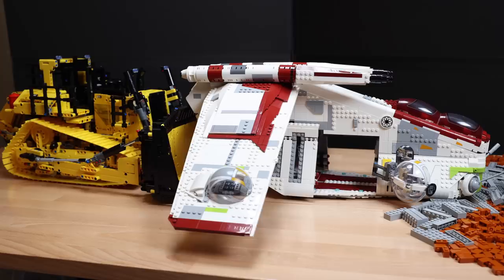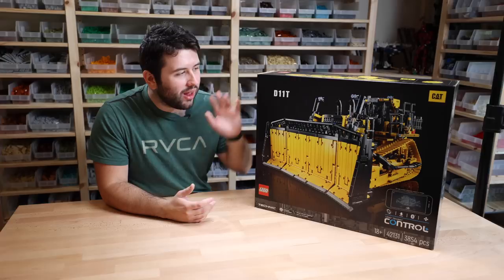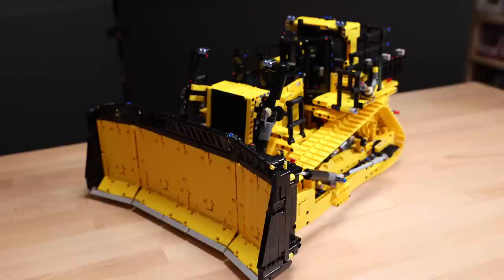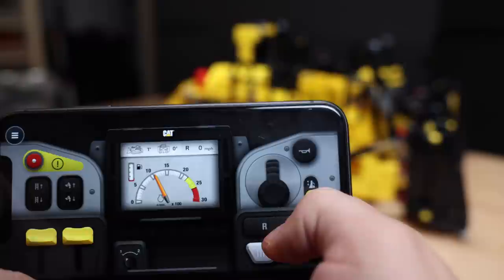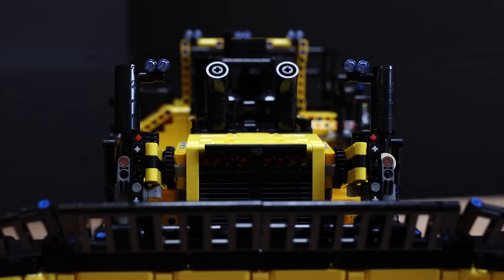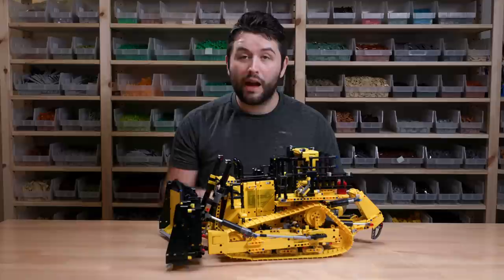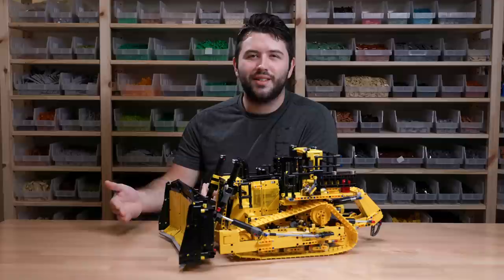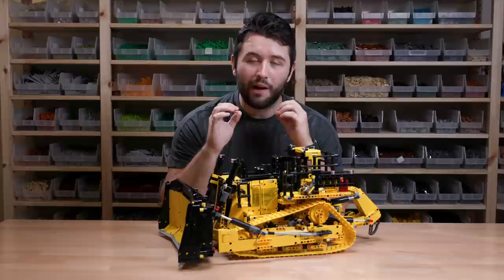Building the Largest LEGO Technic Bulldozer! - Caterpillar D11T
Camera I use
Lens I use
Microphone I use
Giant LED Light I used
Giant LED Softbox I used